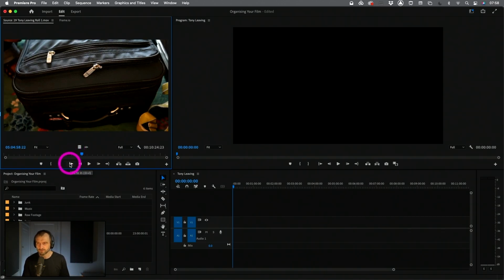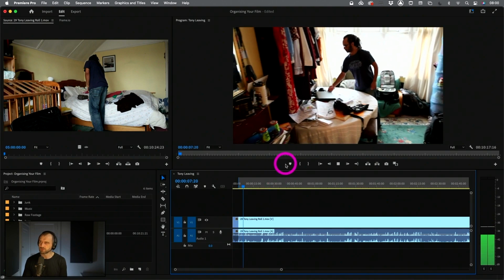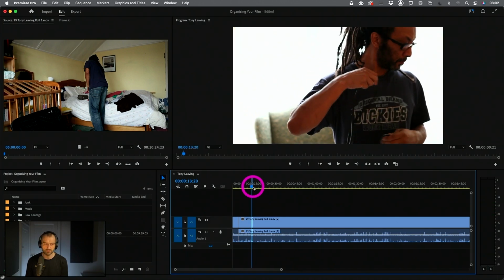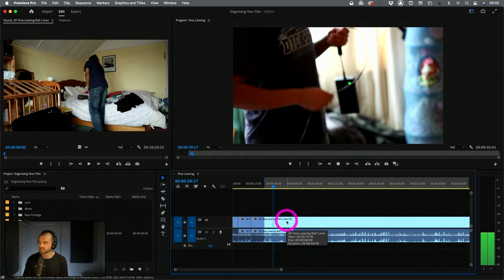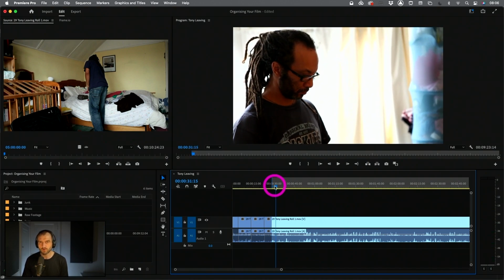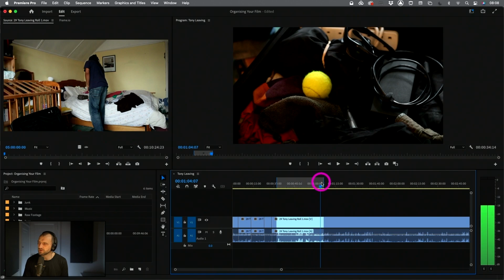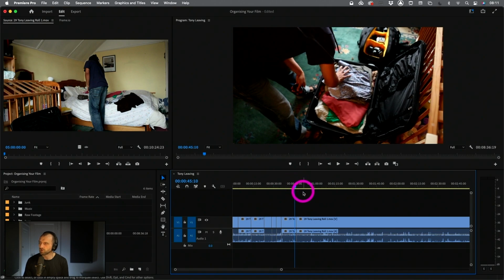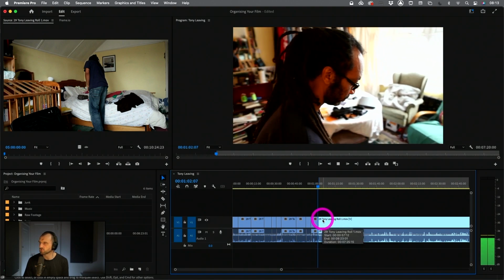Building Shotflow Masterclass in Premiere Pro with Documentary Film Editor Paddy Bird - Part 3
Join the founder of Inside the Edit, Paddy Bird, for an in-depth look at the fundamental skills of how shots are best cut together in Premiere Pro.

Part 3 Topics include:

● Finalizing shotflow of a sequence
● The importance of clean movements, action, and variation

This video is part three of a special series called Building Shotflow Masterclass in Premiere Pro with Documentary Film Editor Paddy Bird.